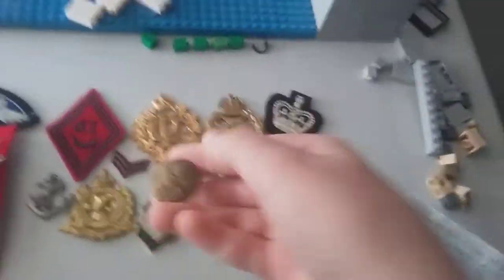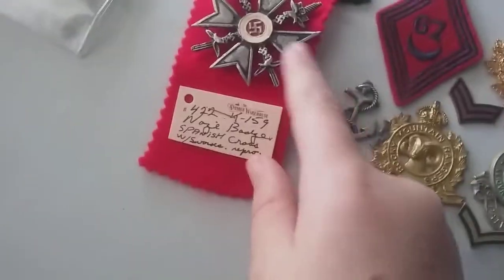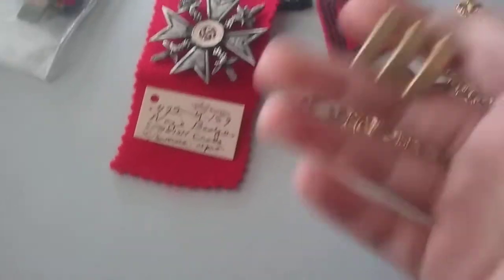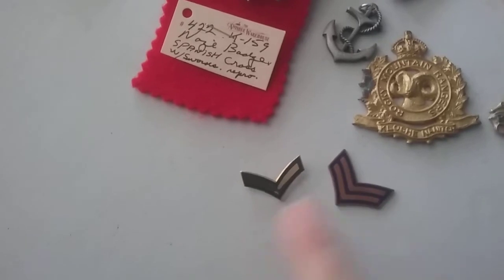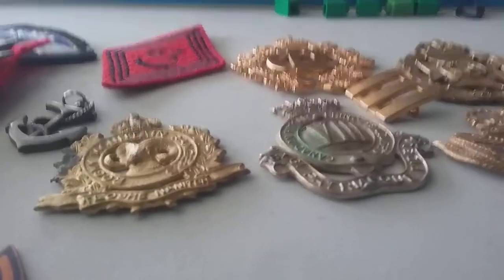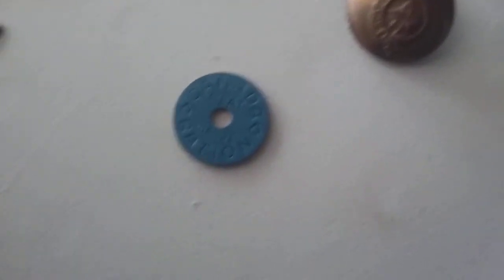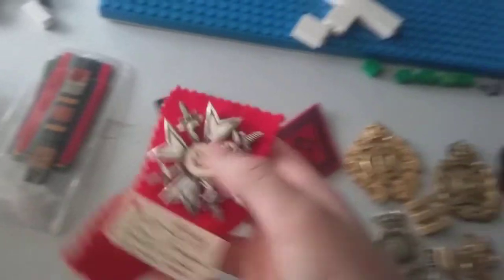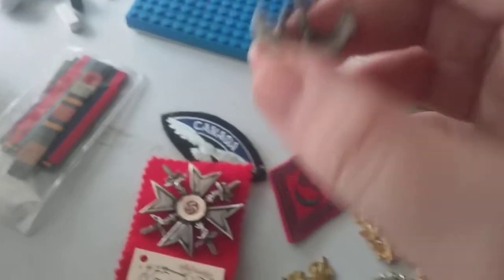cool ww2 metal's